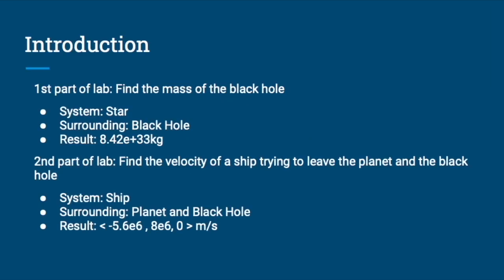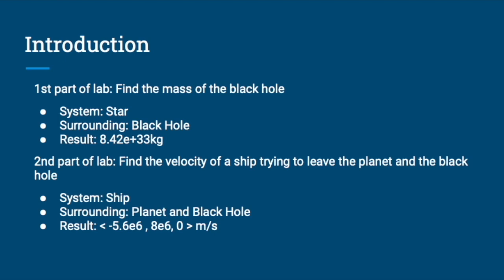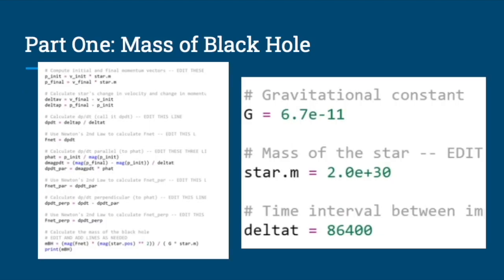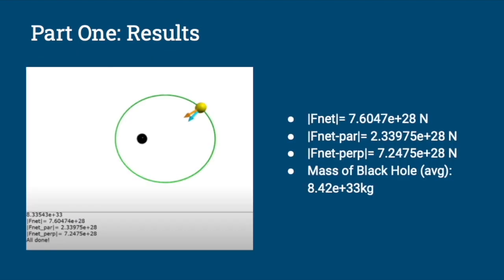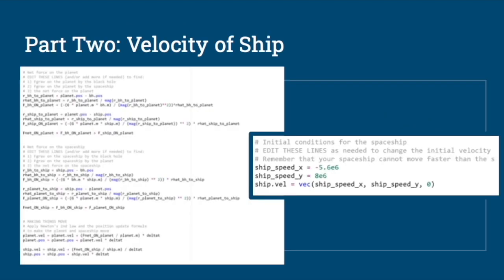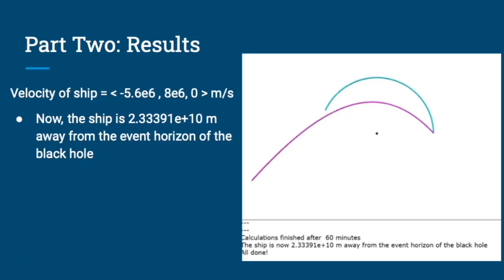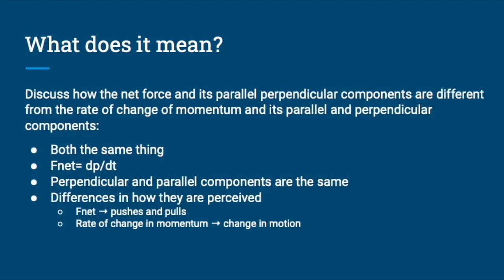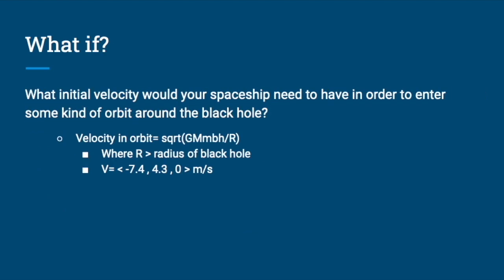Lab 3 Physics 2211